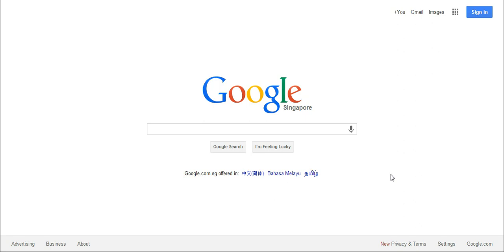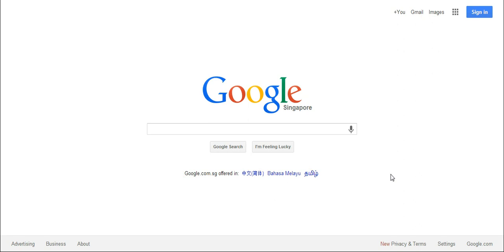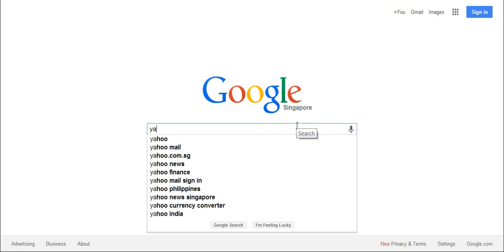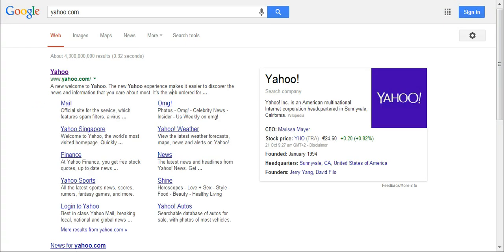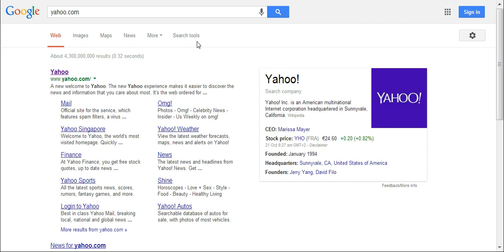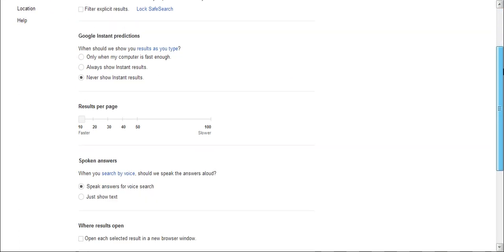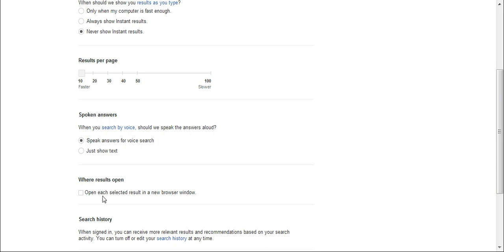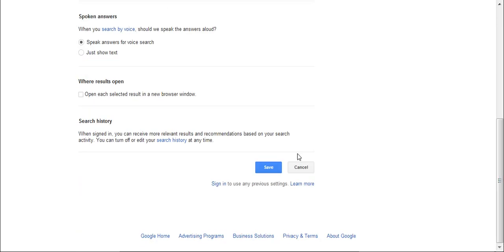How To Prevent Chrome From Opening a New Tab When You Click On a Link